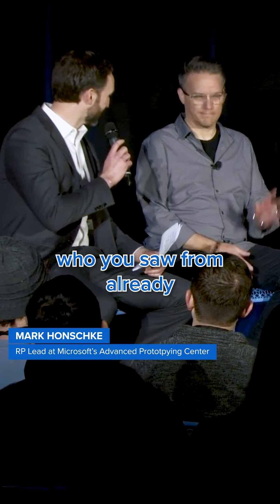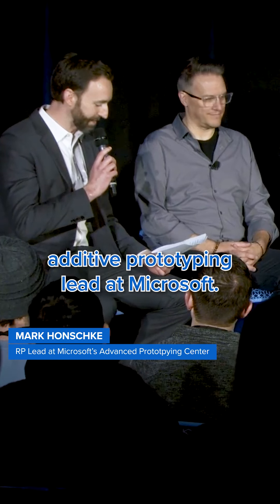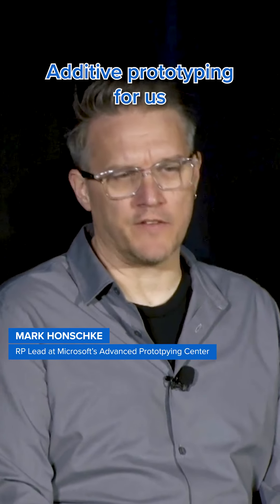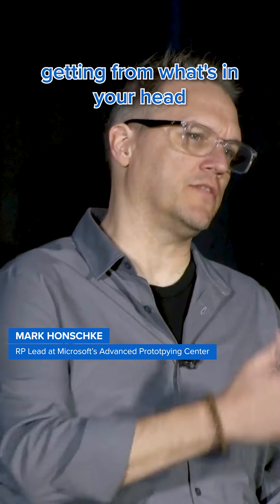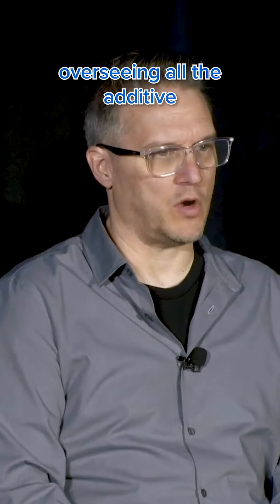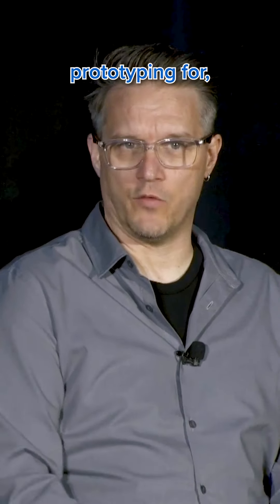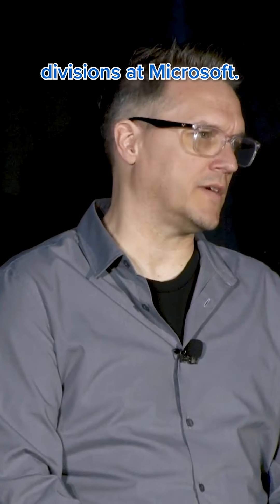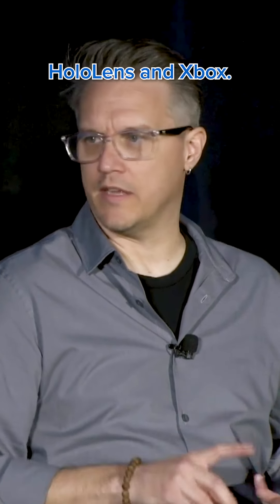How Microsoft Leverages Form 4 in Engineering: Insights from Additive Prototyping Lead Mark Honschke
Learn how Microsoft uses Form 4 in their engineering workflow from their Additive Prototyping Lead Mark Honschke.